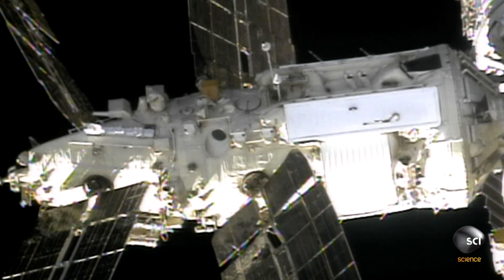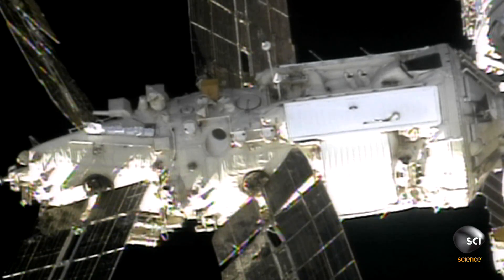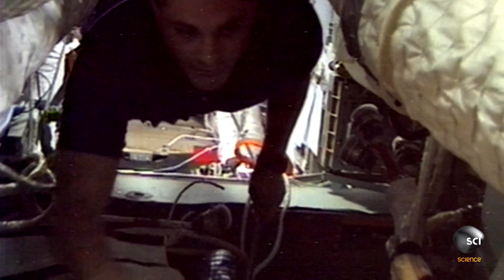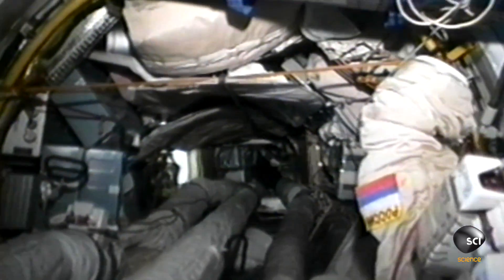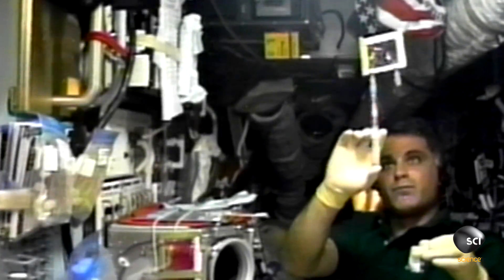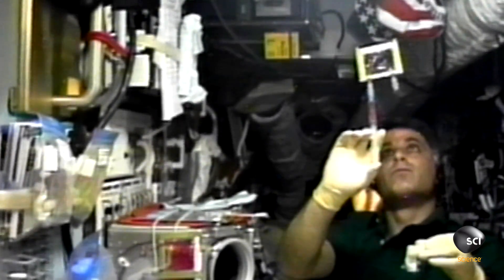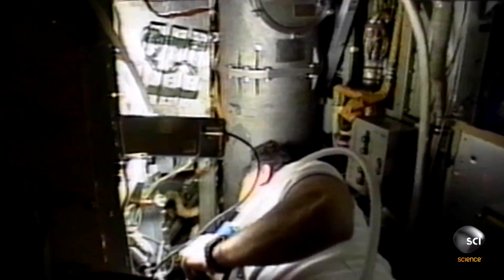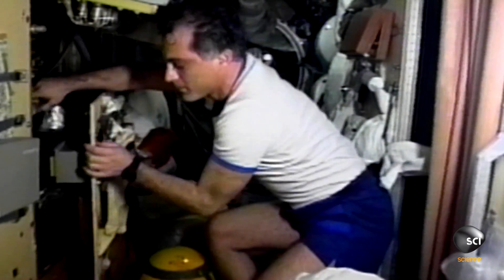Microorganisms Discovered on the Mir Space Station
When crew on the Mir space station open a rarely used service panel, they come face to face with a floating liquid ball filled with microorganisms.

NASA'S UNEXPLAINED FILES
Tuesdays 10/9c on Science